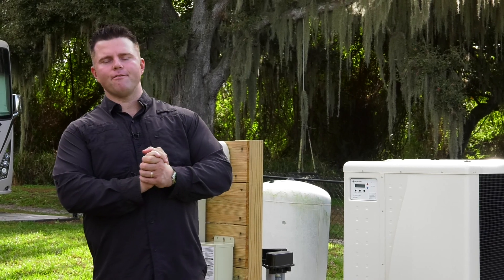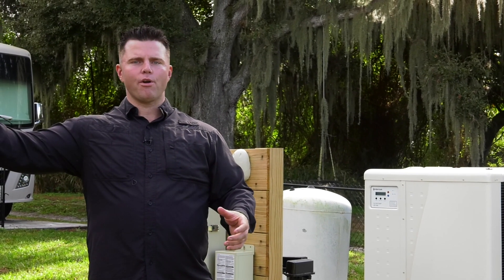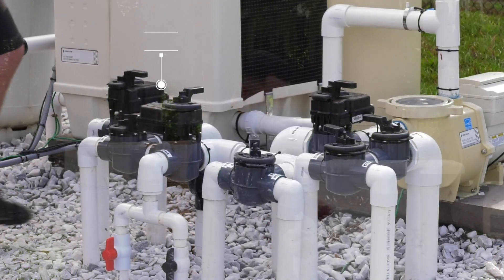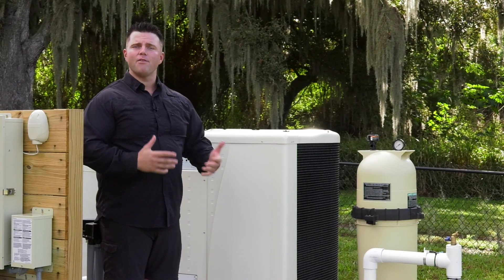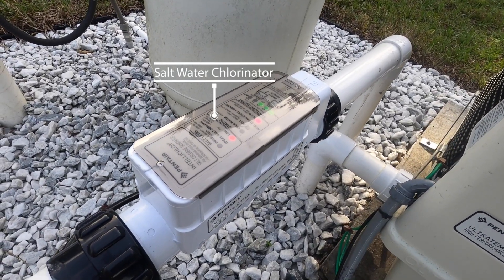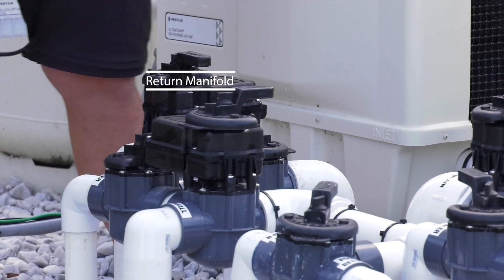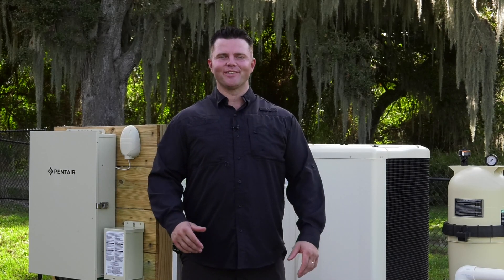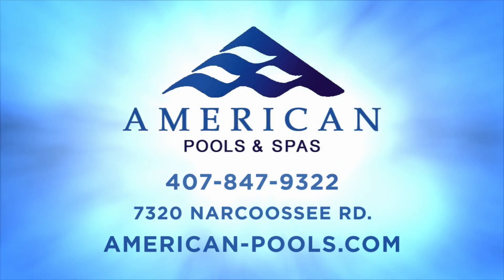Pool School: Equipment Overview | American Pools & Spas (Orlando)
This video contains a basic overview of swimming pool equipment that homeowners may have. Featured equipment that we briefly go over are the suction manifold, variable speed pump, cartridge filter, salt water chlorinator, and return manifold.

Our office is based in Orlando, Florida. We offer design-build for (in-ground) new construction pools and spas. Founded in 1999, we expand our services to pavers, outdoor kitchens, screen enclosures, and fire pits for residential and commercial pools.